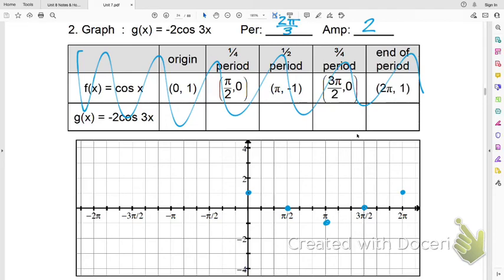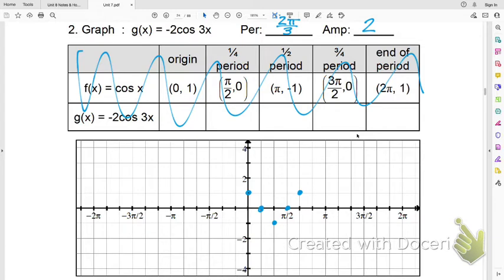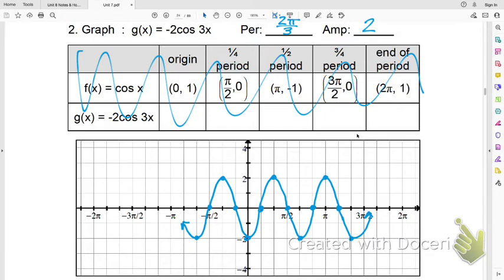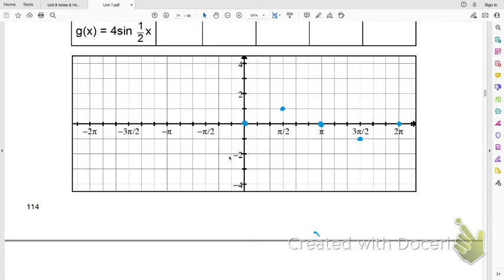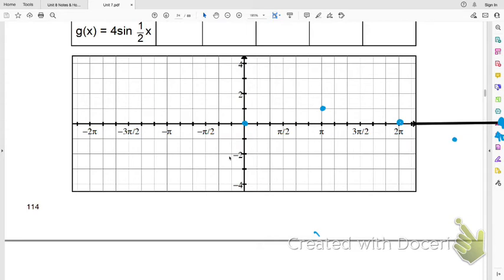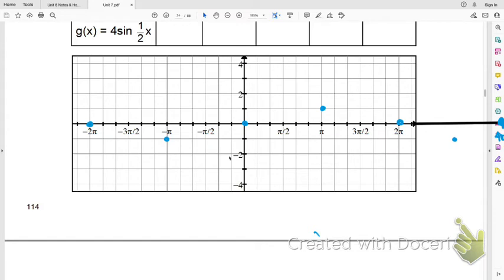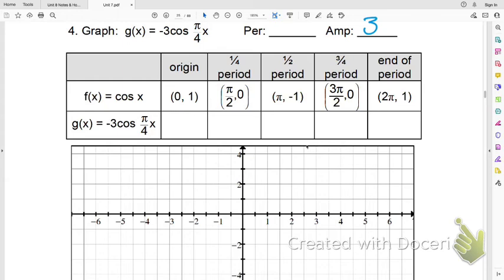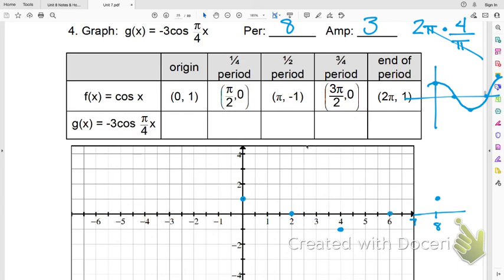Precalc Trig Transformations